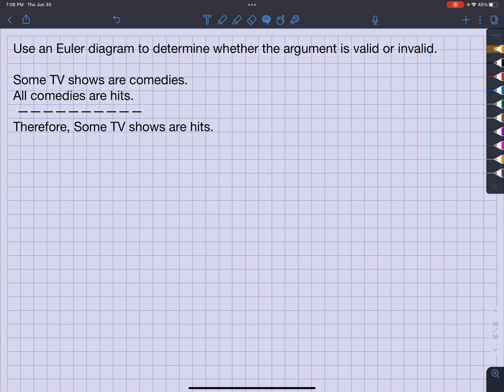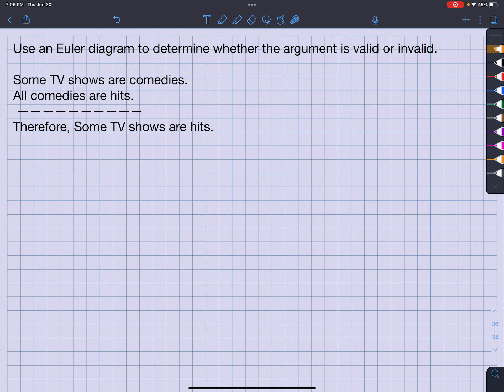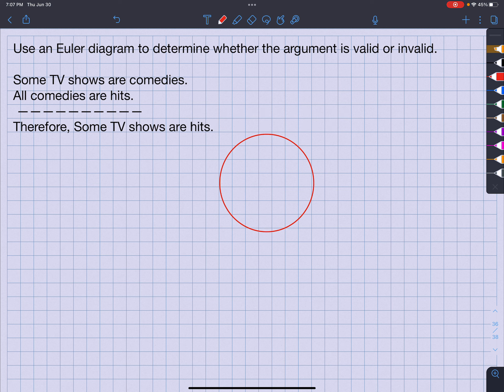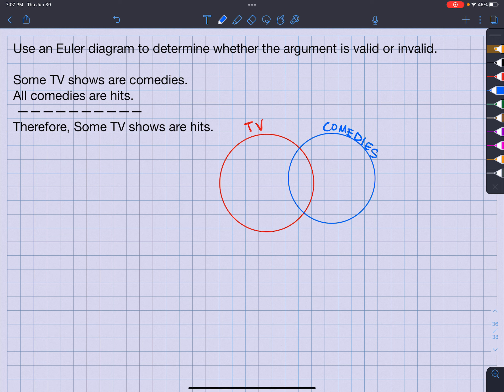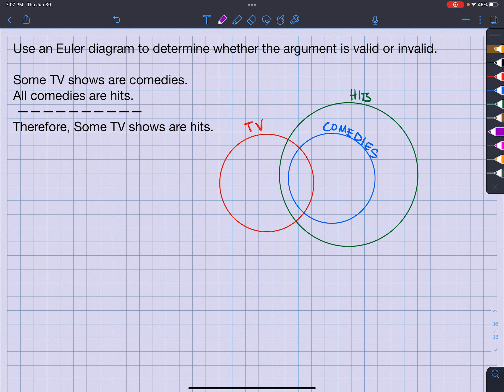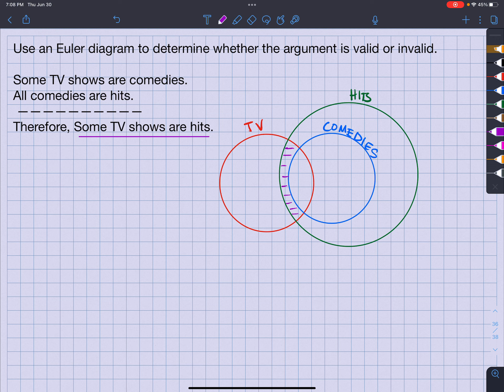MGF 1106 L8 Q9